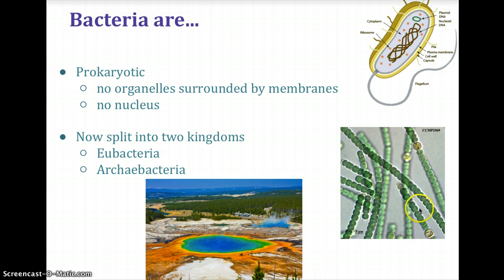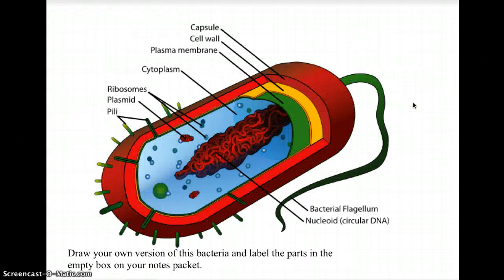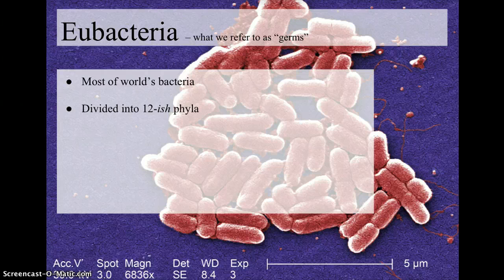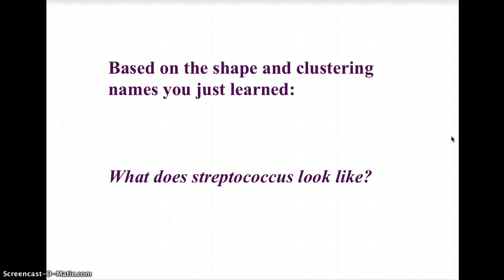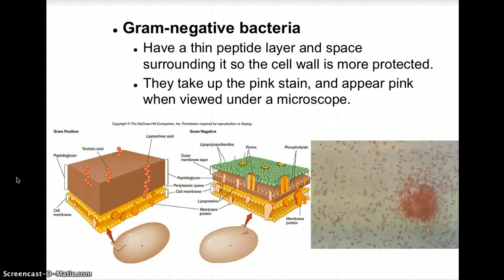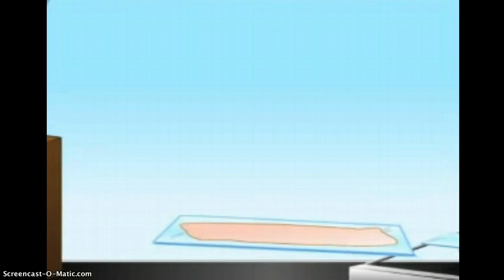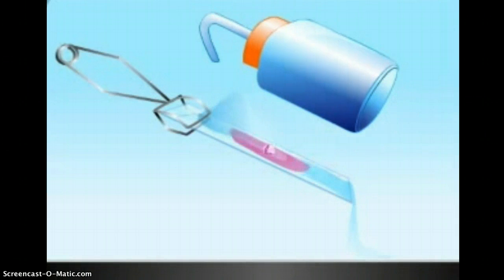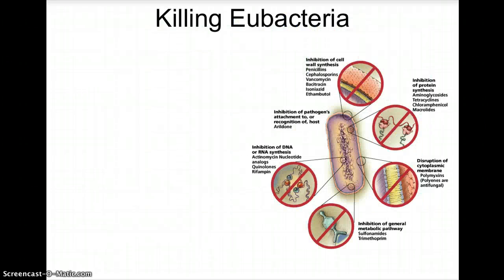Bacteria Part II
Bacteria Notes II - Follow along with your notes packet! (sorry about my lost voice...)